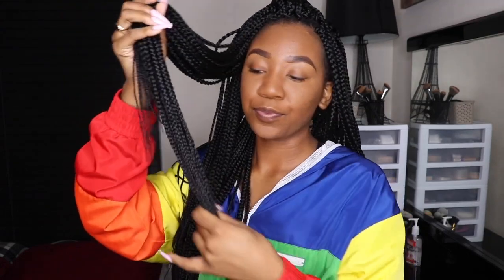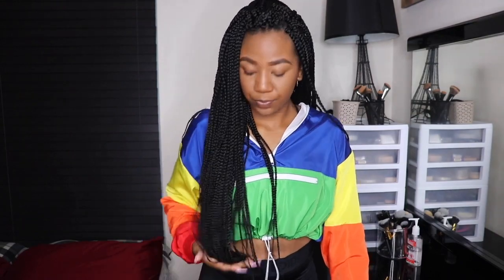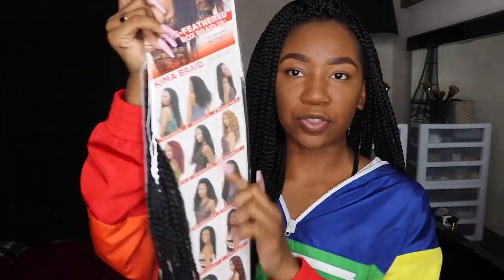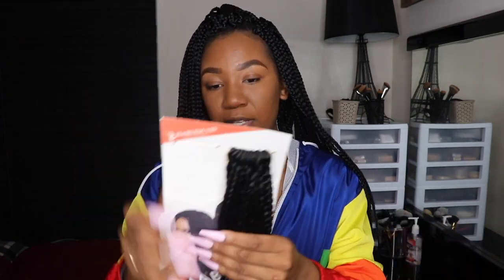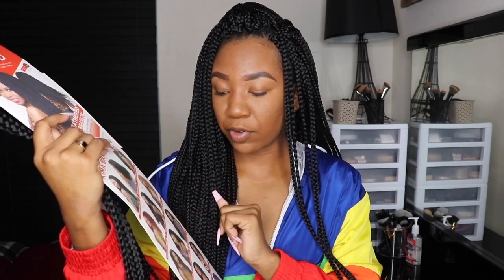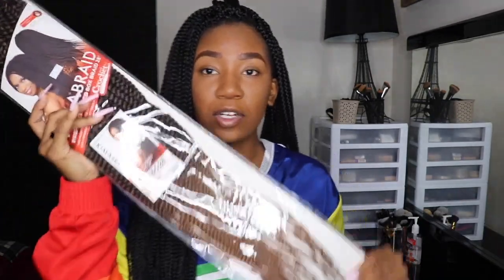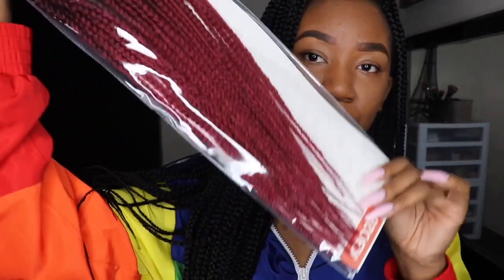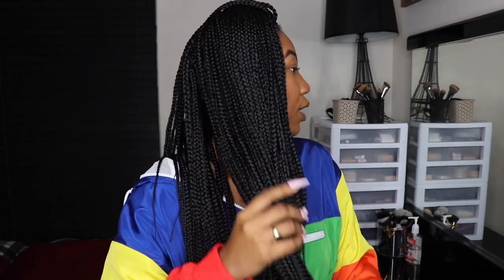Kima Braids Crochet | ItsCrystalKelley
Today's Video will be about these new crochet braids I'm rocking! Kima Braids!

Here's the link just incase you are interested in these braids!